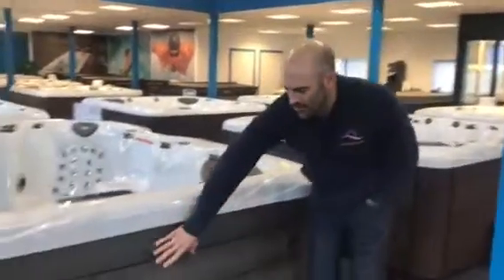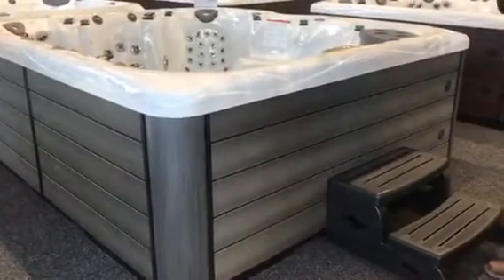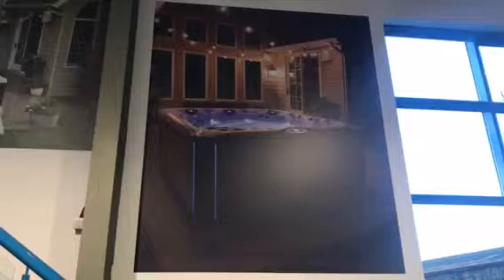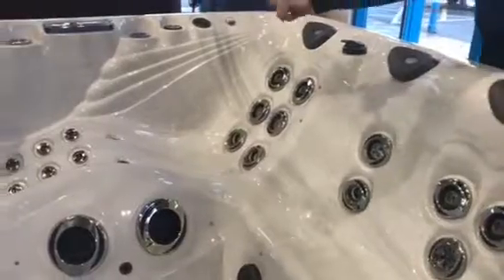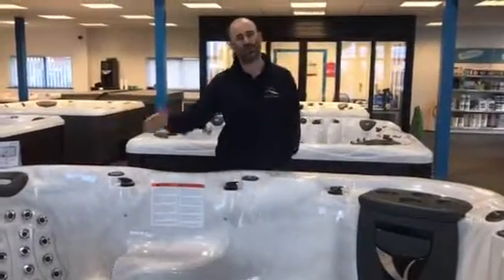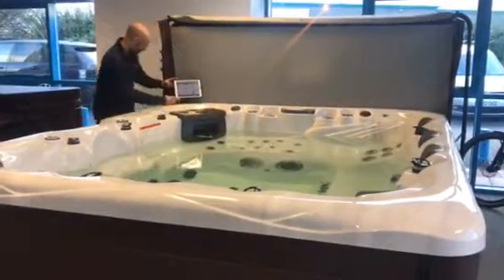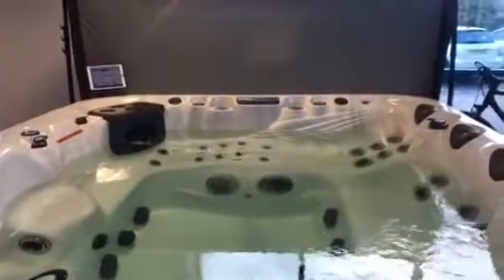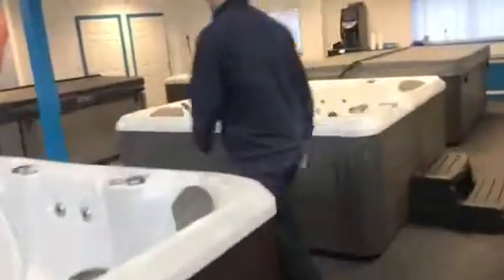Andrew Wakeling 28/18